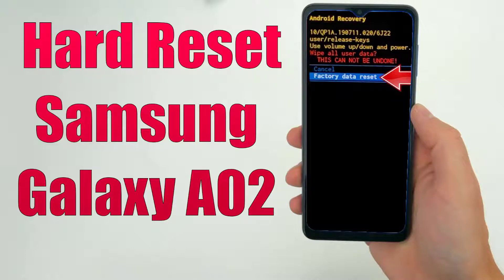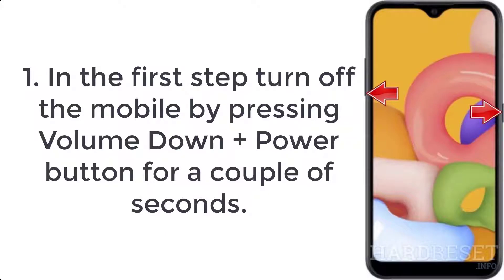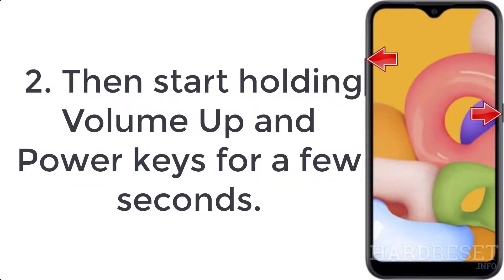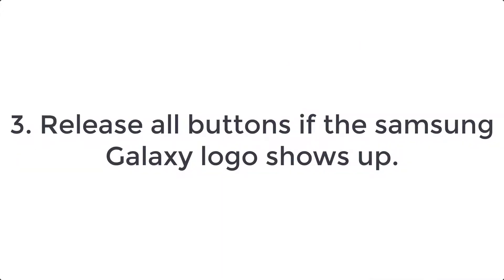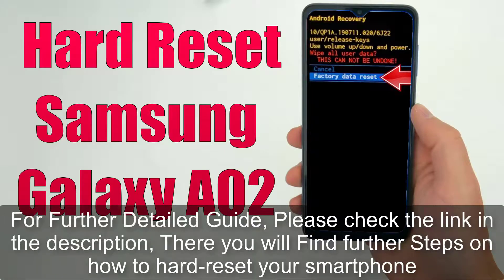Hard Reset Samsung Galaxy A02 | Factory Reset Remove Pattern/Lock/Password (How to Guide)